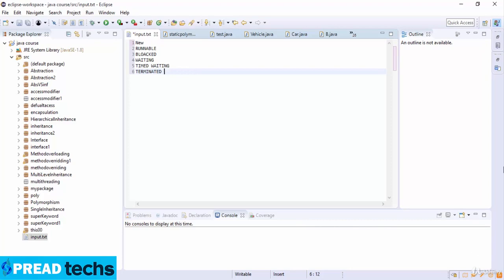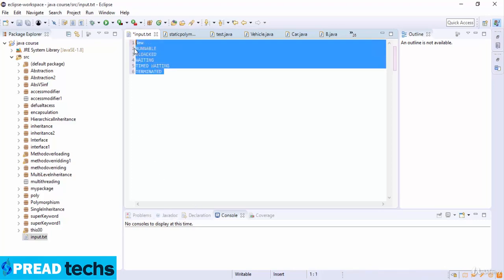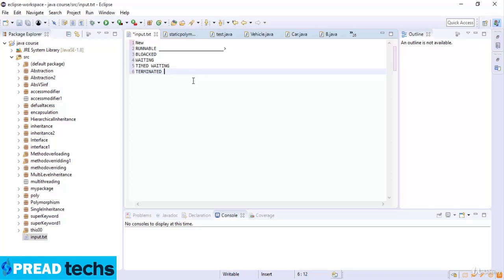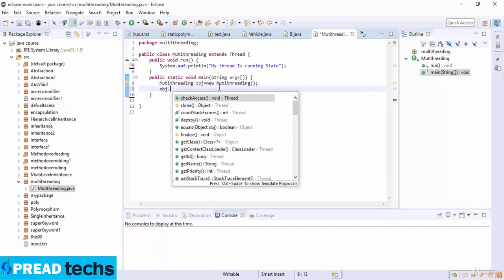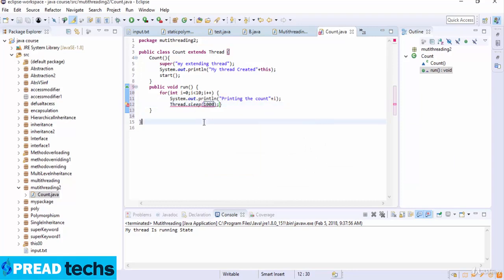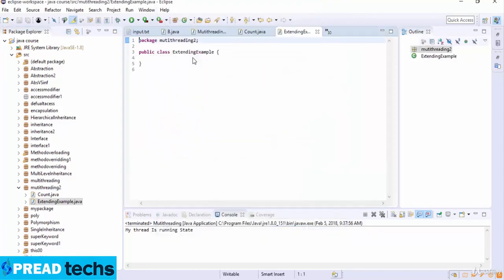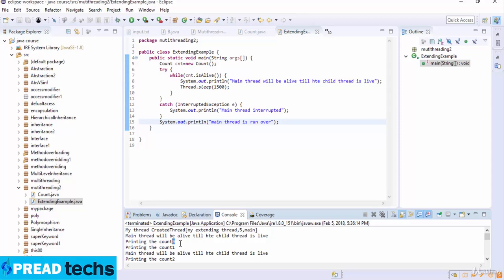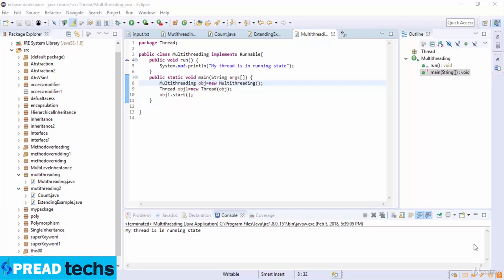(2)Java object oriented(14)